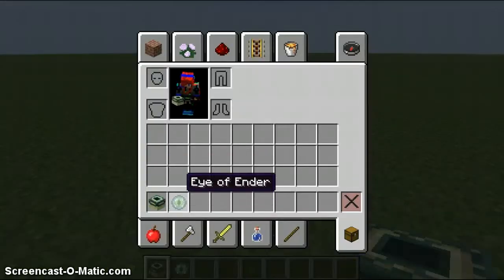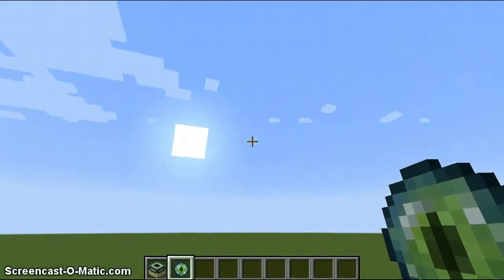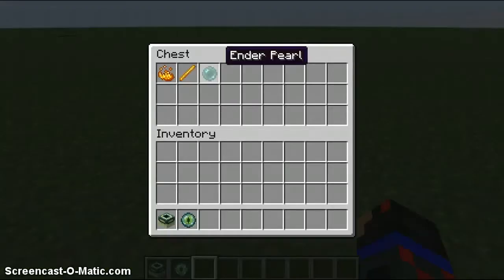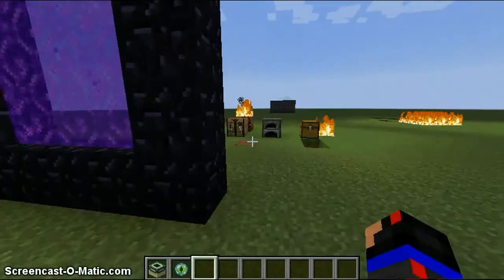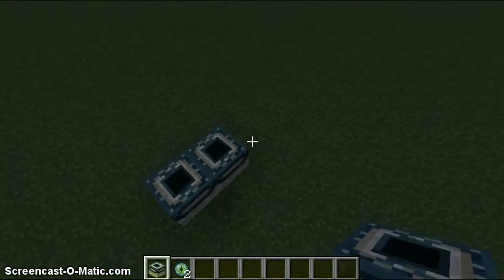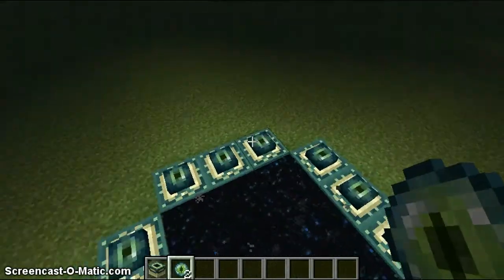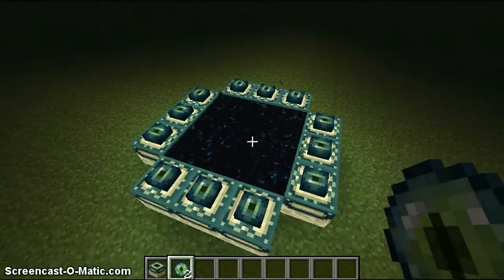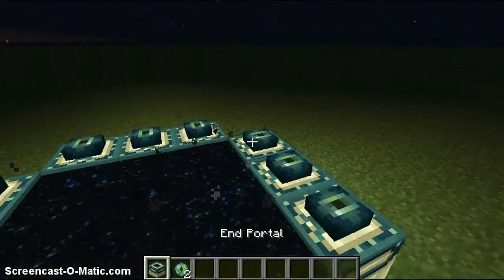How to Make an End Portal in Minecraft 1.7.4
This is a How-to on making End Portals to get to The End.